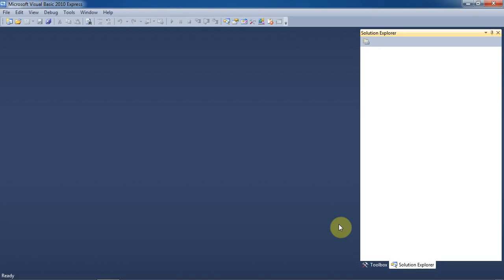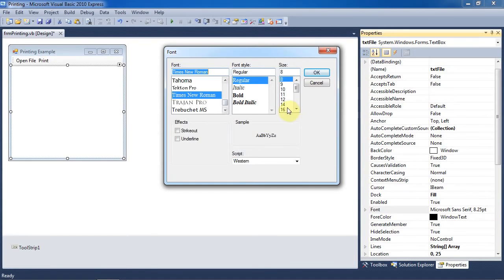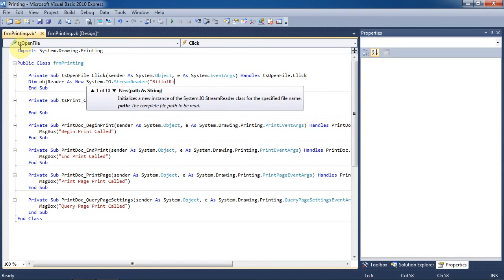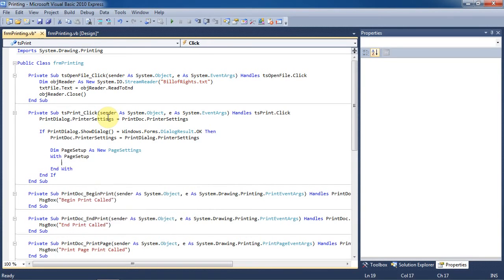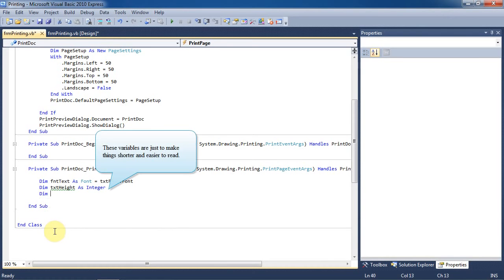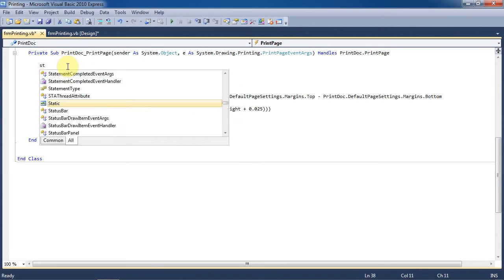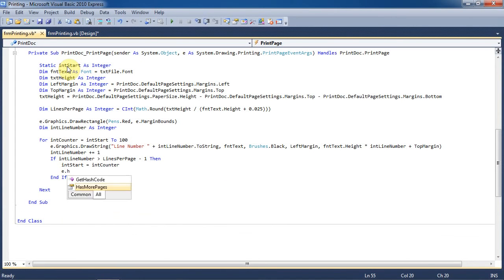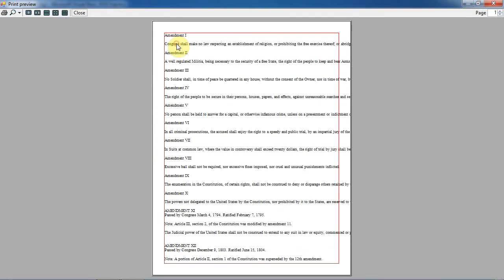Printing VB NET Part 1 Basics YouTube